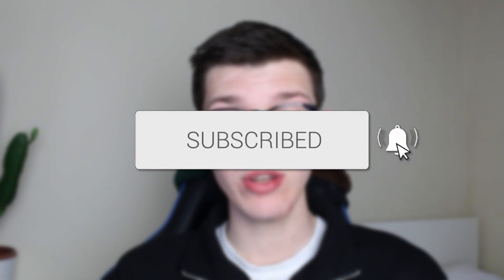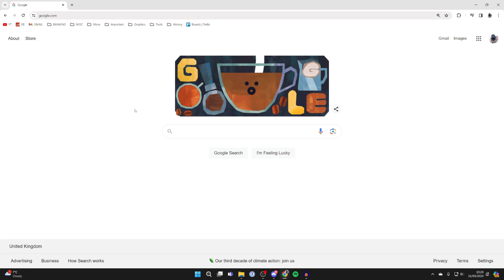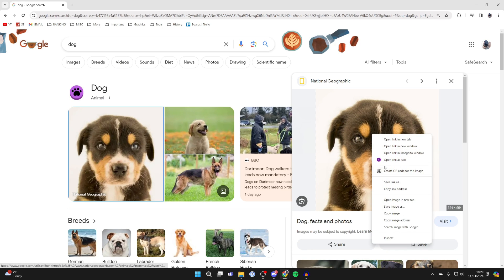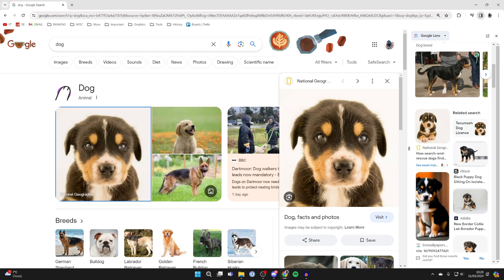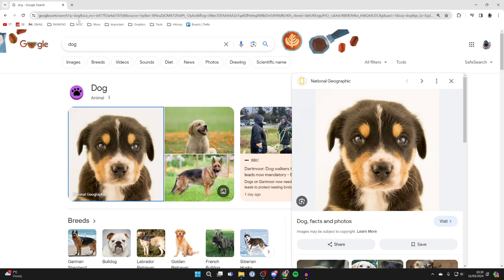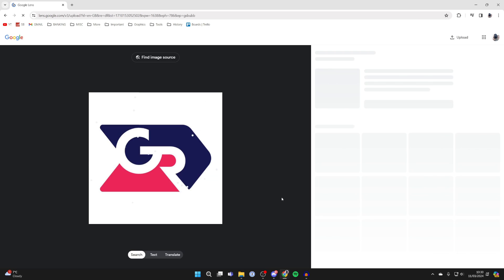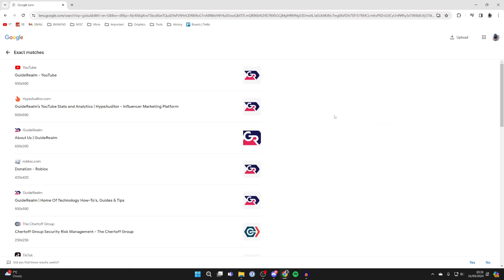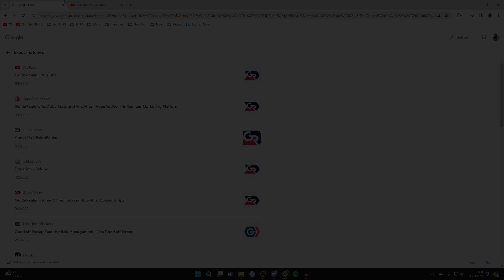How To Reverse Image Search On Google - Full Guide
Learn how to reverse image search on google in this vide.

GuideRealm